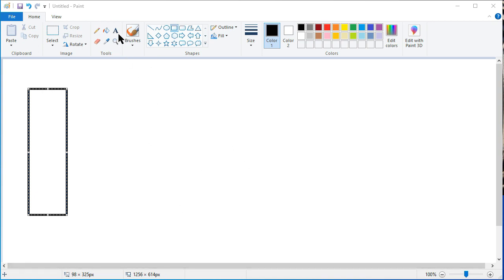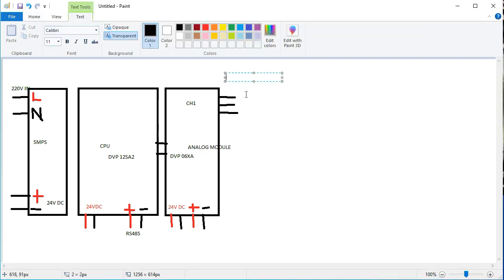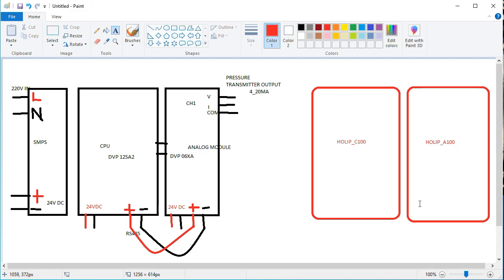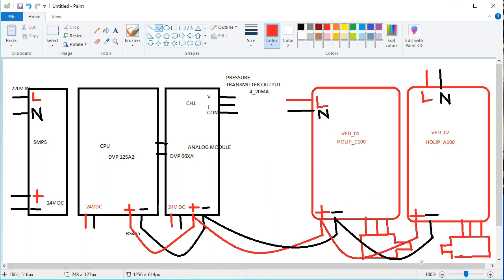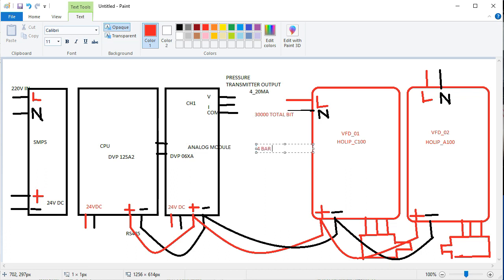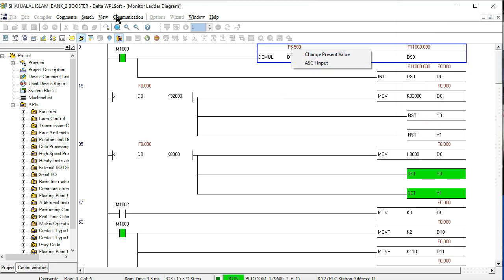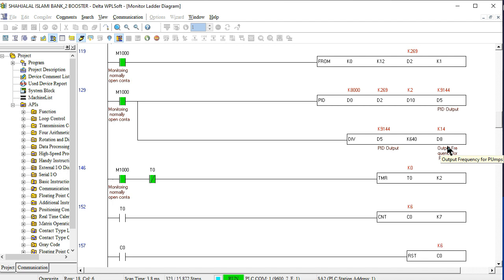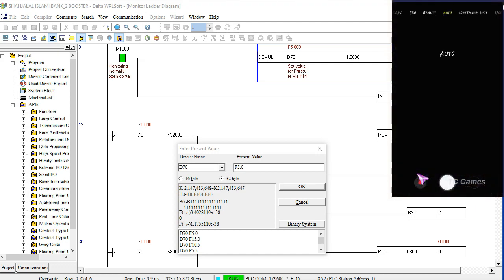How to control multi Pumps/Motor with modbus & PID programming in Delta PLC?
✅Timer Operation in s7 200 plc programming
Use this instruction to program a time delay after instructions become true.
On – delay timers are used when an action is to begin a specified time after the input becomes true. For example, a certain step in the manufacturing is to begin 45 seconds after a signal is received from a limit switch. The 45- seconds delay is the on-delay timers preset value.
Off delay timer
Off- delay timer instructions is used to program a time delay to begin after rung input goes false.

As an example, when an external cooling fan on a motor is provided, the fan has to run all the time the motor is running and also for certain time (say 10min) after the motor is turned off. This is a ten minute off- delay timer. The ten-minute timing perio
begins as soon as the motor is turned off.

Retentive timer is a timer which retains the accumulated value in case of power loss, change of processor mode or rung state going from true to false (rung state transition).

Retentive timer can be used to track the running time of a motor for its maintenance purpose. Each time the motor is turned off, the timer will remember the motor’s elapsed running time. The next time the motor is turned on, the time will increase from there. This timer can be reset by using a reset instruction.
It’s absolutely the best industrial controlling system ever.
That’s why current all industry depends and reliable of this process

✅Why_Engineers_need_PLC_Training.
The automation Training center is everywhere and has taken a central role in today’s industrial time making many companies dependent on PLCs and PLC-trained by Automation Training center.
 The automation sector is defined by the use of largely automatic equipment in a system of manufacturing or another production process.
If you can see, PLCs this process has clear advantages. However, what isn’t shown in this plc controlling system is the brains behind the operation or what controls the timing,
temperature, level, speed, etc. of these automatic controlling processes. That is, of course, PLC or Programmable Logic Controller.
Getting the training you need to develop your personal skills,
and support PLC systems best facility gives to your industry and your personal life like these can open up a wealth of career opportunities for you.
Who wouldn’t want that?!

✅MANY_MORE_BRAND_PLC_IN_THE_MARKET

 1. SIEMENS_Brand
 i. LOGO
 ii.S7_200
 iii.S7_300
 iv.S7_1200
 vi.S7_1500
 2. DELTA
 3. MITSUBISHI
 4. OMRON
 5. LS
 6. ALLEN BRADLEY
 7. PANASONIC

✅factory Automation.

✅Tutorials